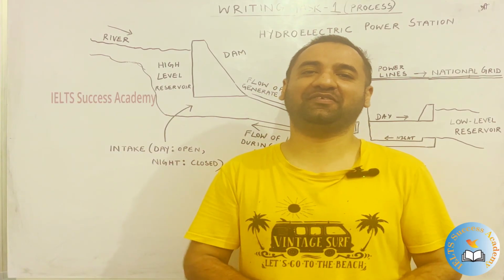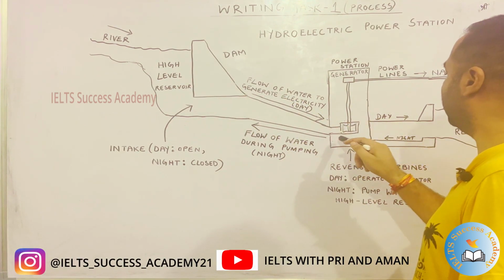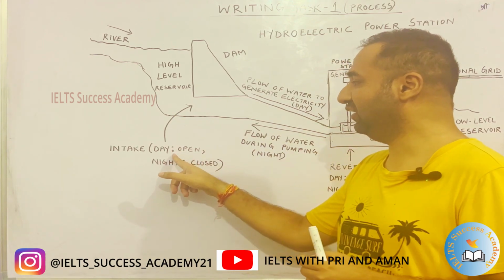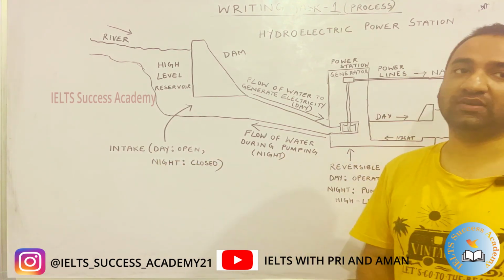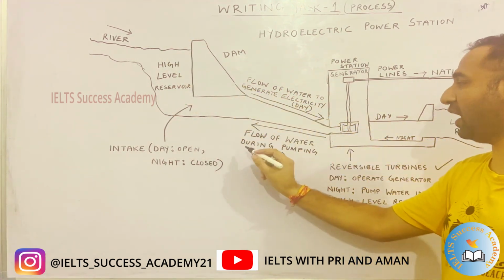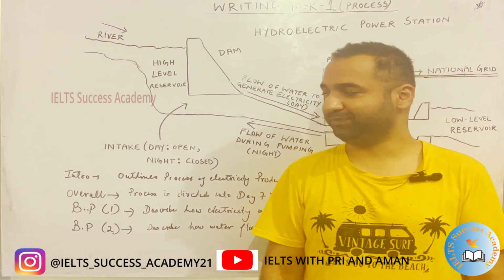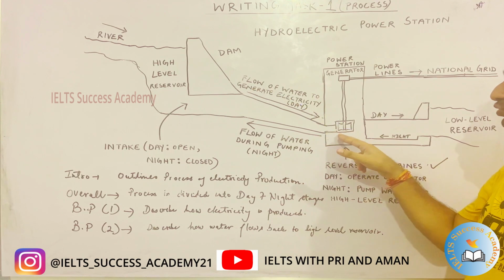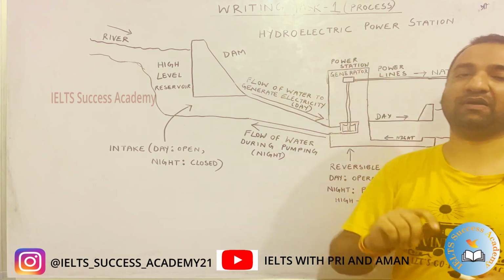IELTS Writing Task 1 Academic 2023 - How to answer Process Diagram Question ?